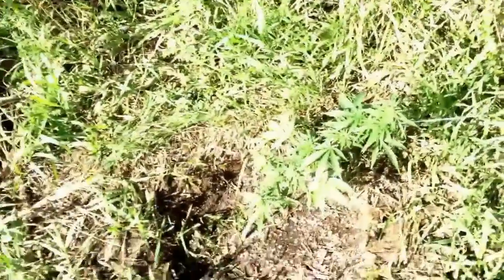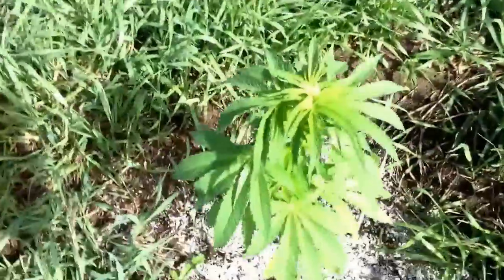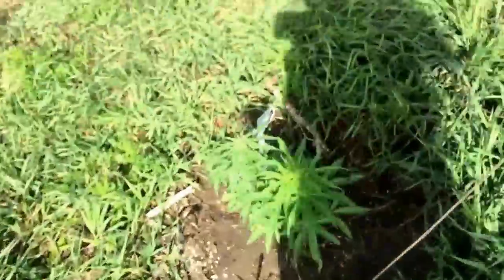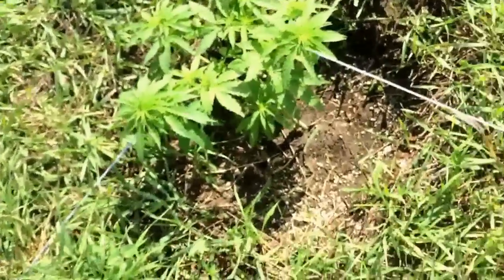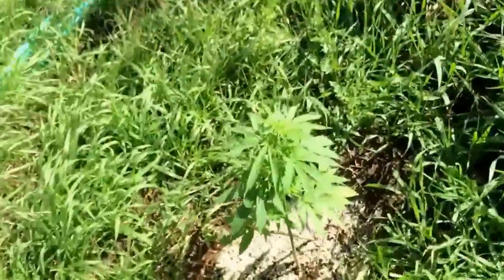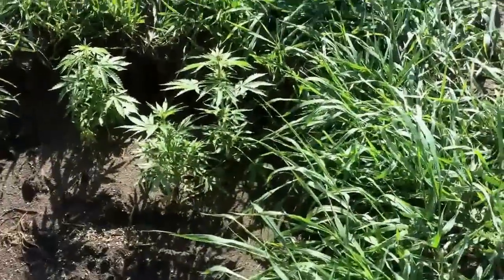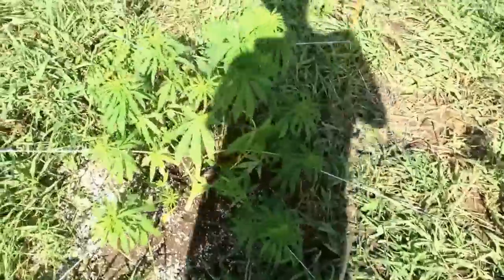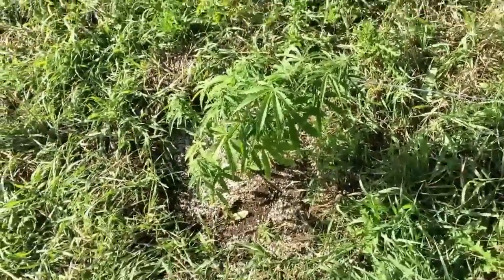Outdoor Marijuana Gorilla Grow - Auto's and Photo's. Day 55